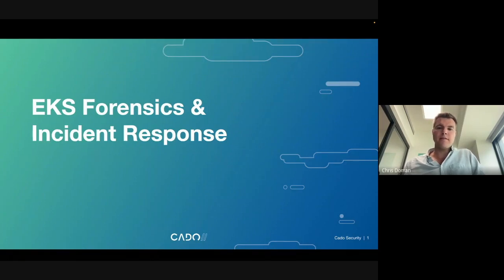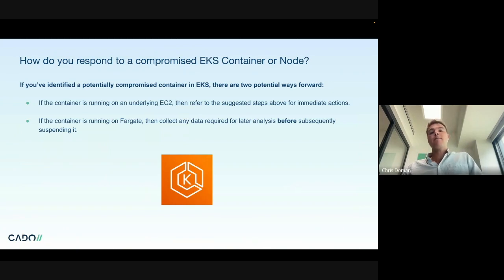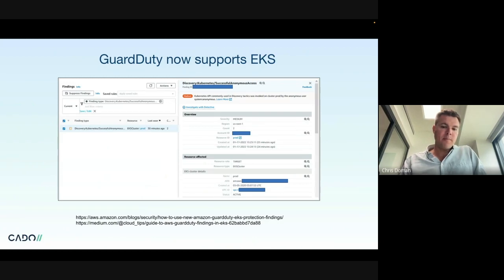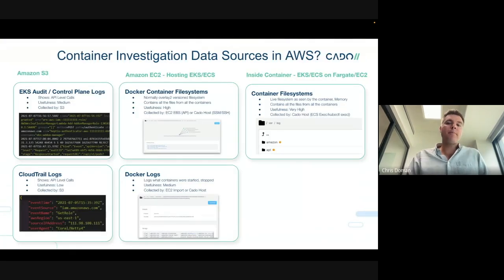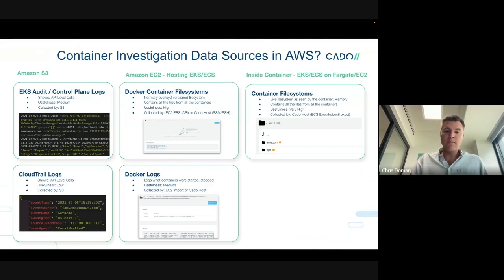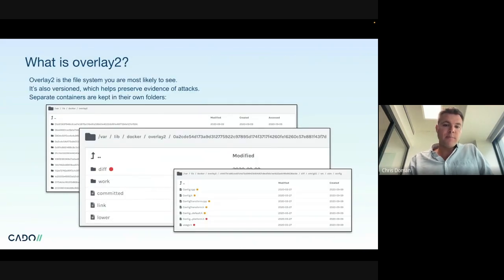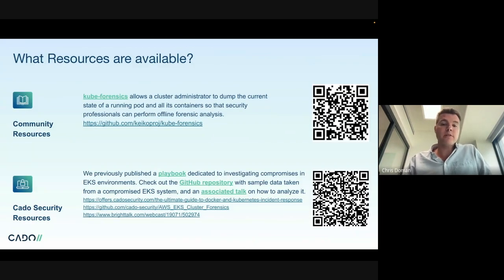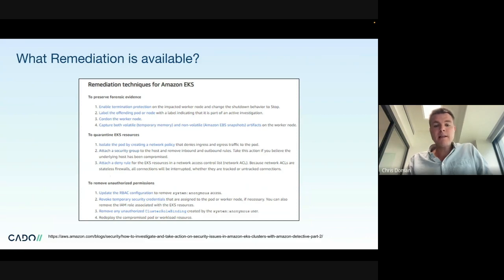EKS Forensics and Incident Response